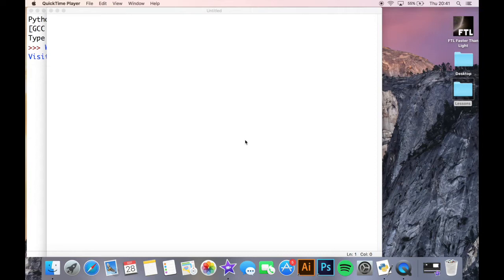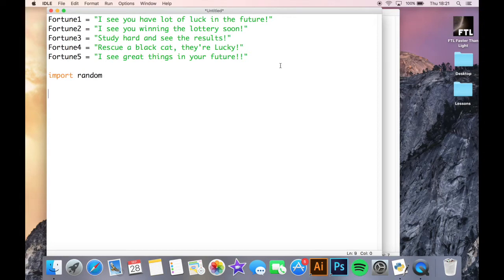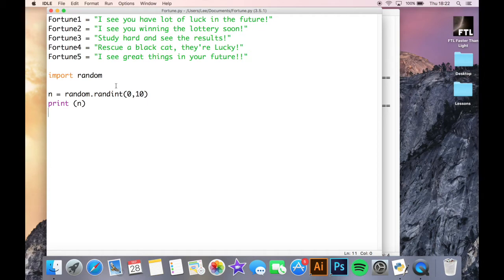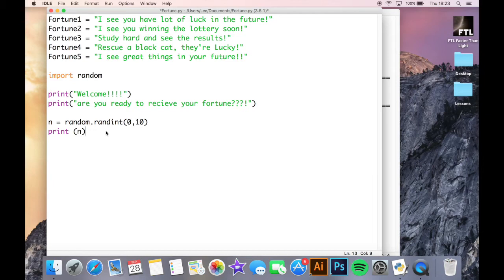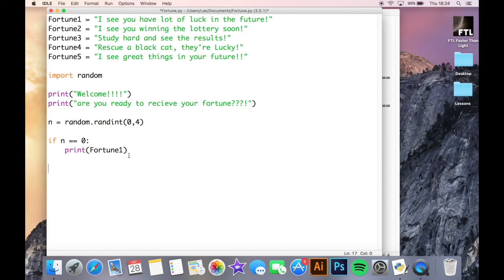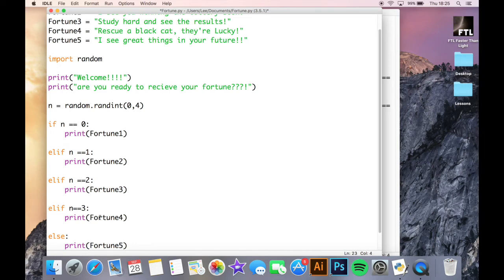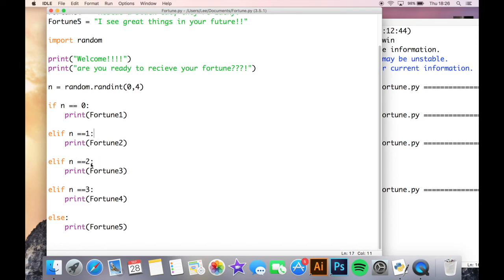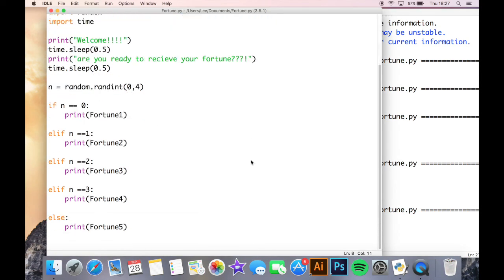Learn to Code Python - Lesson 2b - IF, ELIF, ELSE practice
Practice IF, ELIF, ELSE